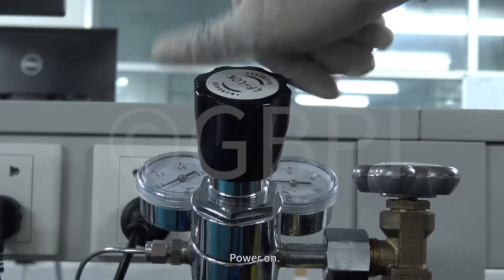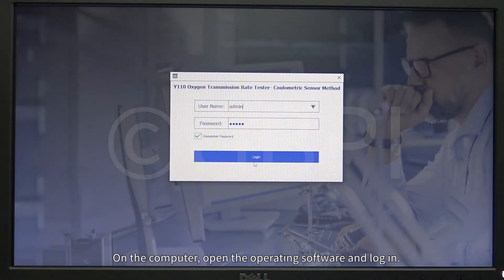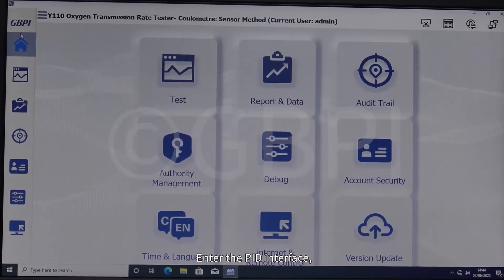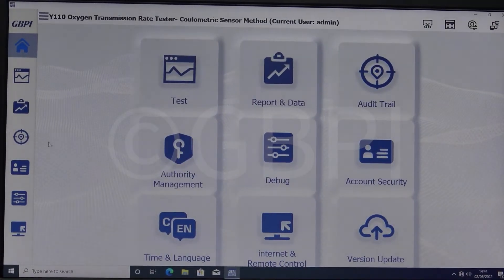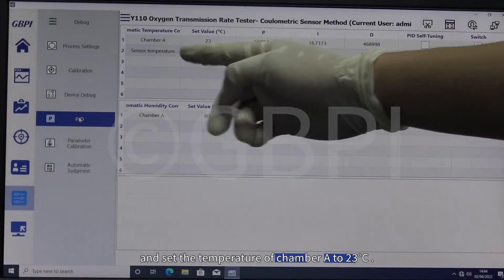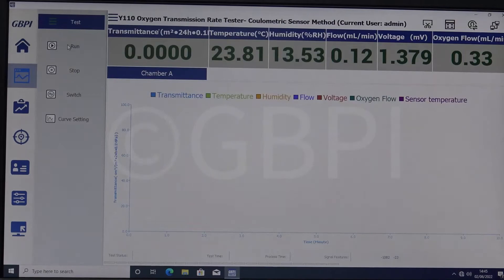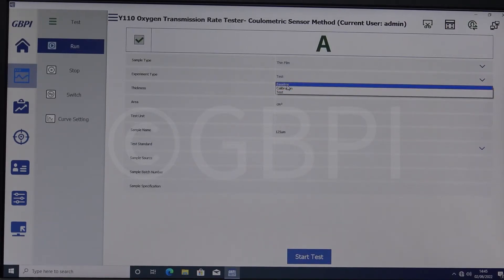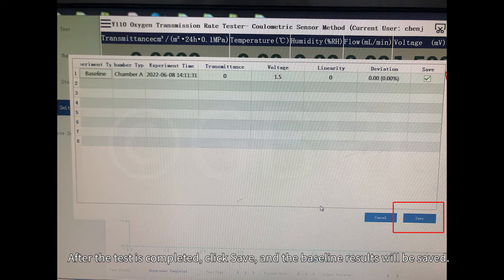GBPI Y110 2.0 Oxygen Permeability Analyzer -Coulometric Sensor Method